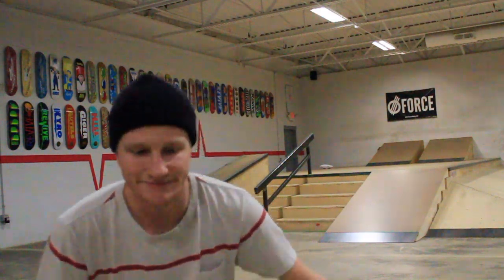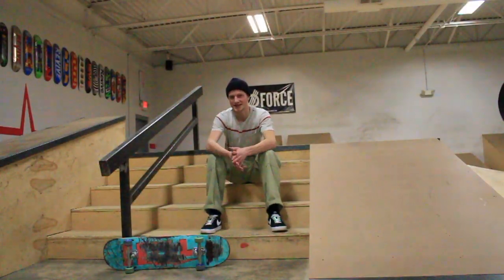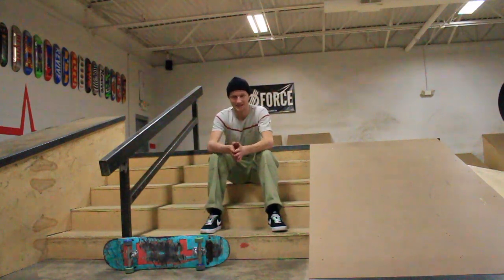5 BEST TIPS To Skate A HANDRAIL!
Here are my 5 tips that I found out to be the MOST useful when learning how to skate handrails. I hope these tips help you guys because they sure did help me!!